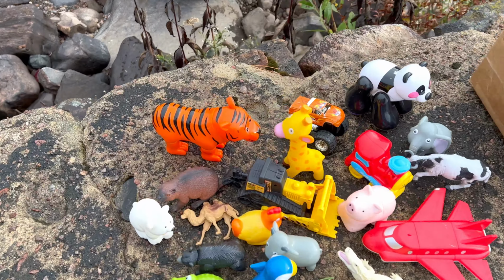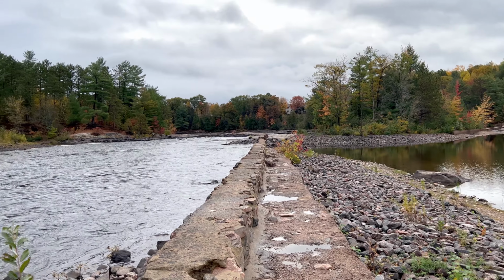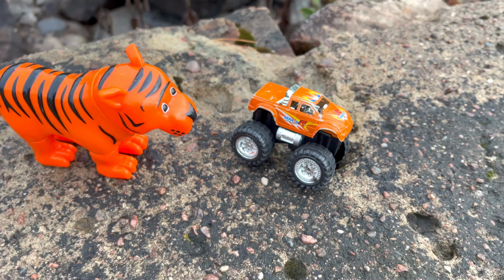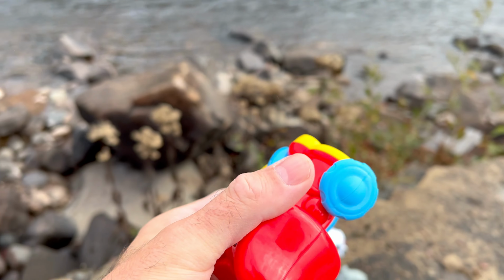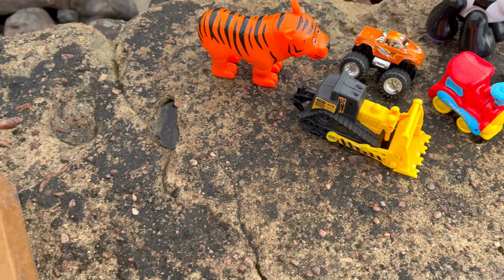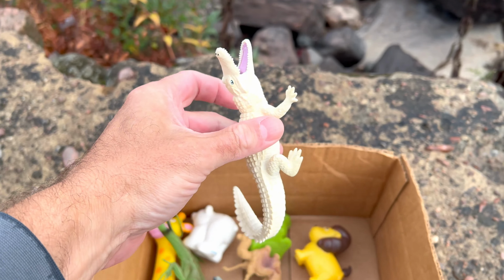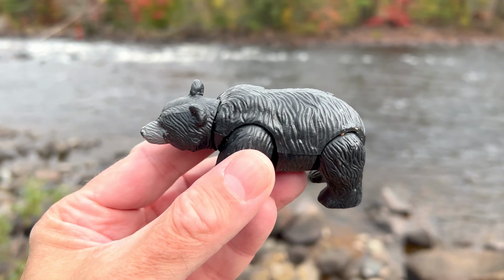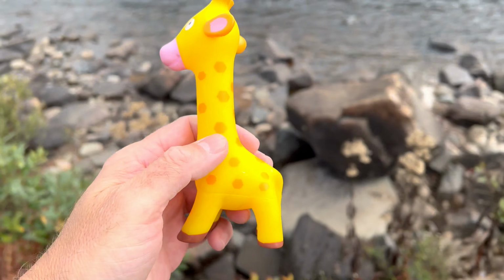Box of Toys Action Figures, Cars, Zoo Animal Toys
Welcome to Pinoy Kids Channel! 🌟 Discover the fascinating world of zoo animals through fun and educational videos.

📚 Learn with Us:

Animal names and fun facts

Educational adventures with zoo animals

Interactive learning experiences

Montessori-inspired activities

✨ Why Families Love Us:

Safe, educational content

Fun learning experiences

Interactive play ideas

Perfect for young learners